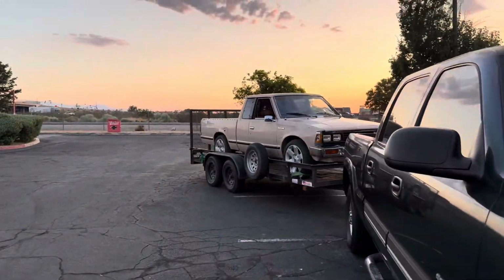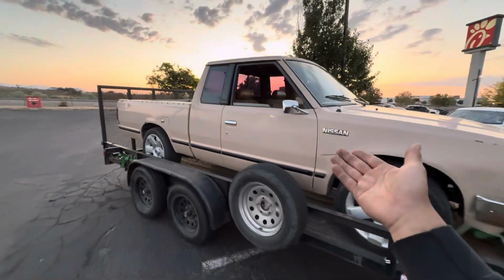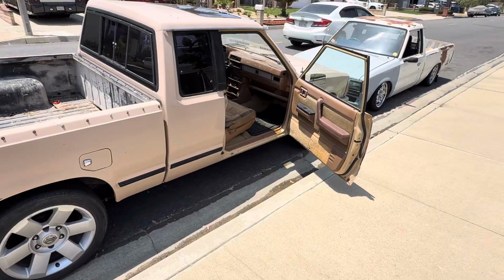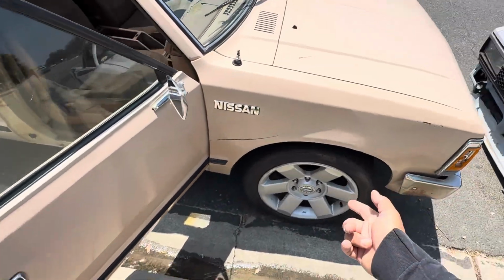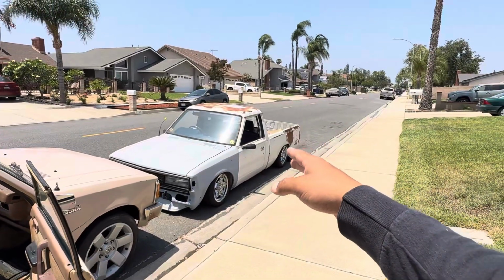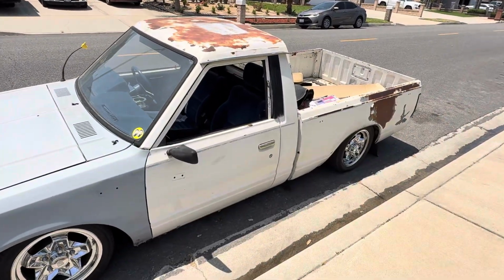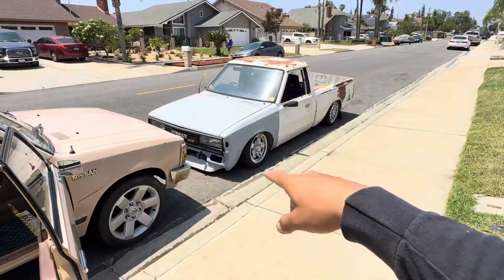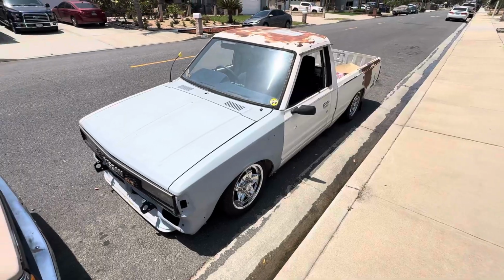I FINALLY GOT A NISSAN 720 ST KINGCAB